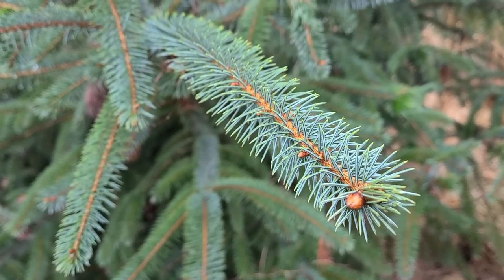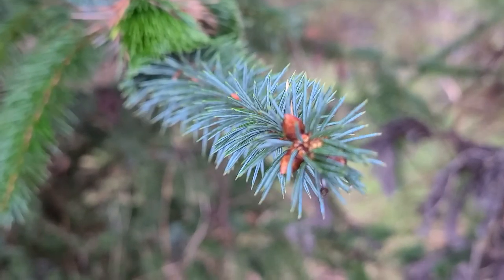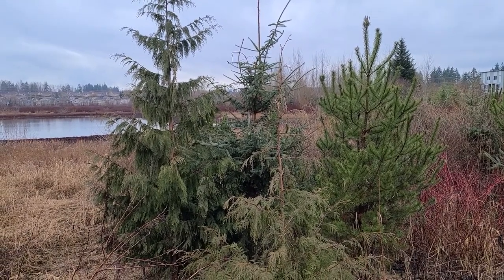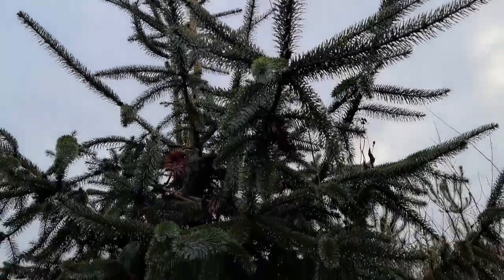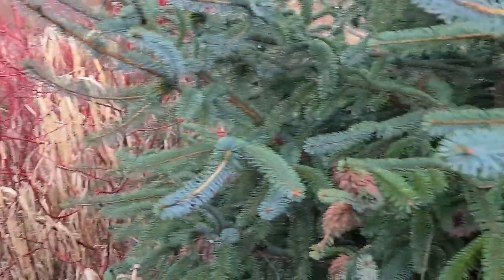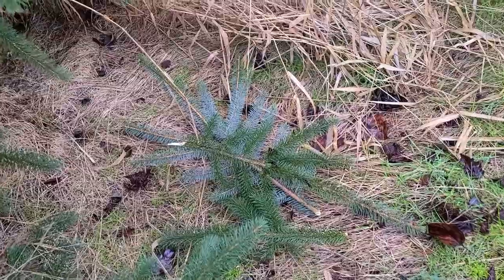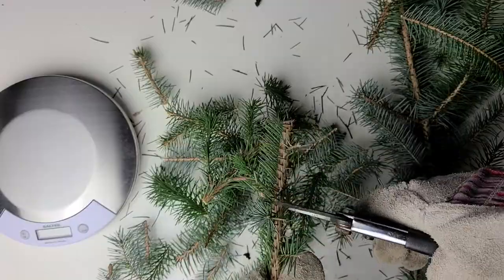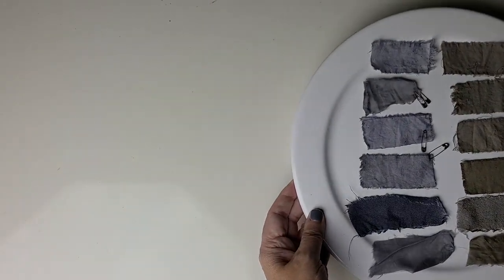HOW TO MAKE NATURAL DYE WITH BLUE SPRUCE | ORGANIC COLOR | IRON WATER | BLUE GRAY | MODIFIER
Do you have blue spruce in your neighborhood?  If so, grab yourself a few boughs and chop them up in your dye pot!  By adding iron water to your brew, you can coax out the bluish tint from this evergreen to create gorgeous cool grays.  This tutorial will show you how to identify & brew dye from a blue spruce, shift color with iron water and the resulting color swatch samples (cotton, bamboo & silk) with various mordants.

CHAPTERS
0:00 Introduction - Blue spruce dye
1:30 Foraging for blue spruce
2:40 How to identify blue spruce
6:02 Supplies
6:42 How to make blue spruce dye
8:44 How to shift color with iron water
9:11 Color samples on cotton, bamboo & silk
10:26 Blue spruce dye wrap up
11:33 Sneak peek of next tutorial
12:48 Blooper

SUPPLY LIST
Blue spruce cuttings
Pot with lid
Measuring cup
Strainer
Spoon
Clippers
Gardening gloves
Scale
Pre-mordanted textile
Iron Water & supplies including:
Measuring spoon
Gloves
Small strainer